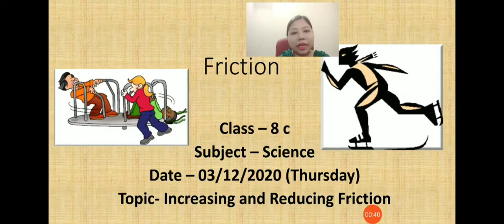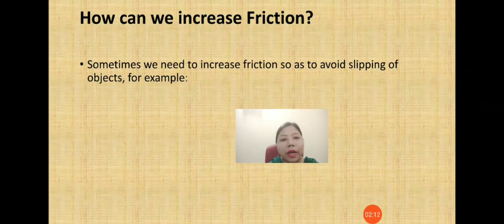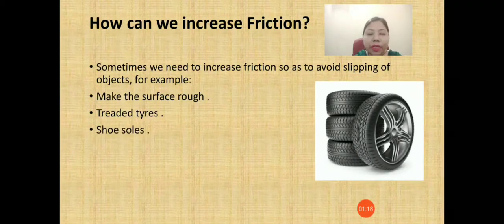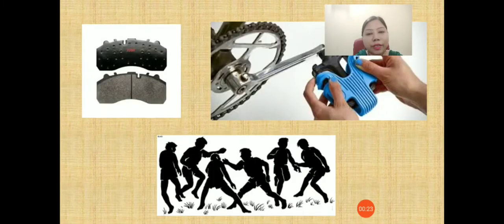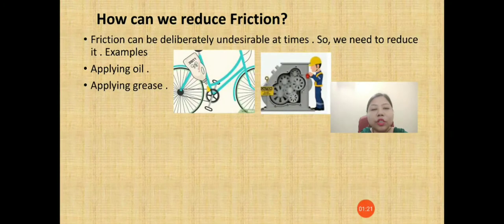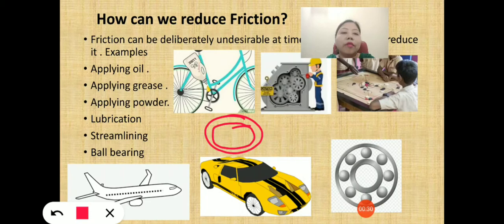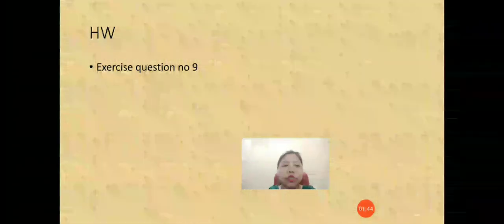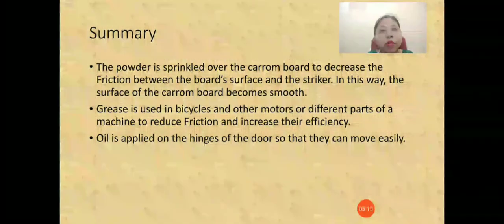Friction ( Increasing and reducing friction) Class 8C , 03/11/2020@ sfsnarengi